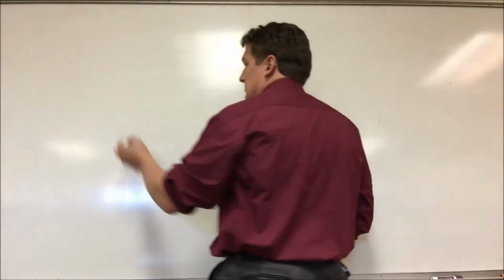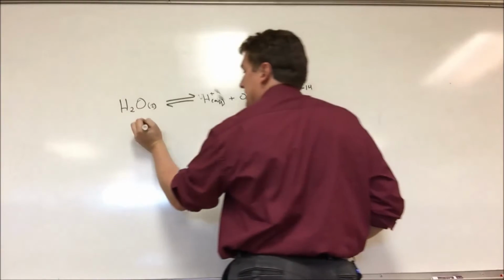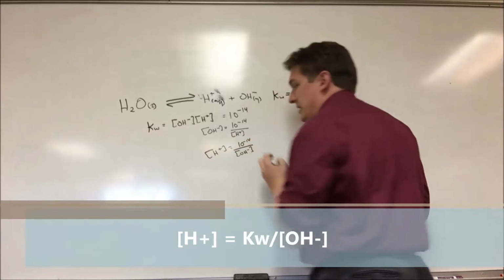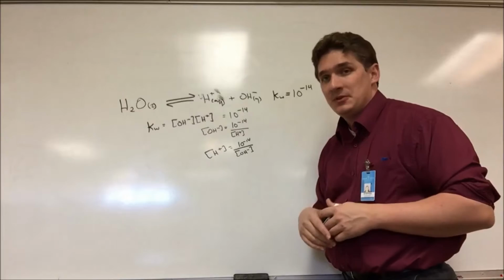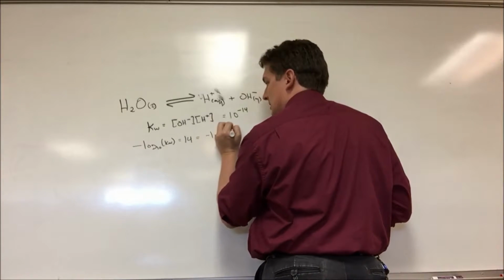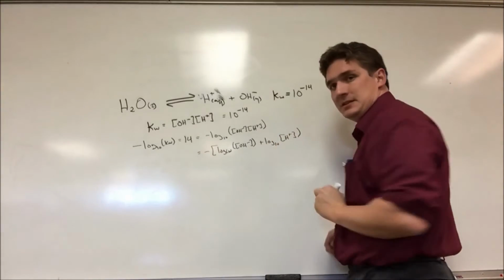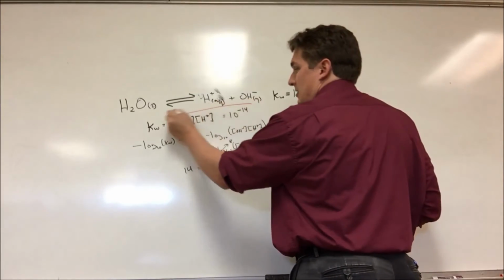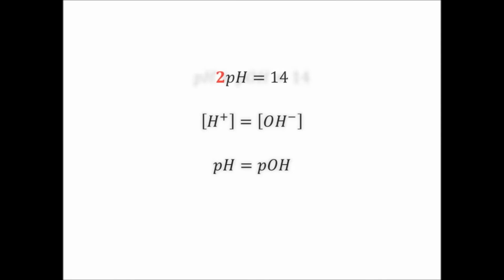pH and pOH